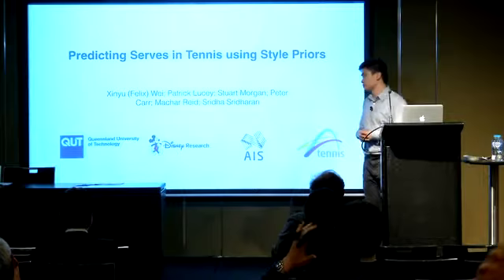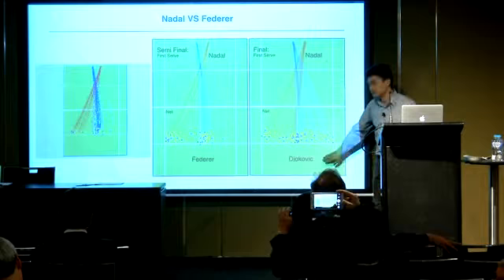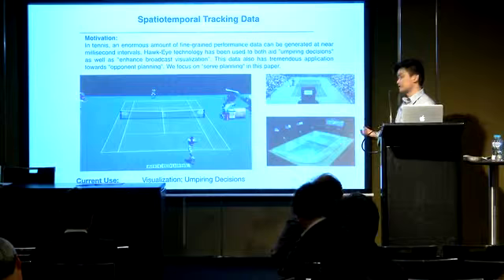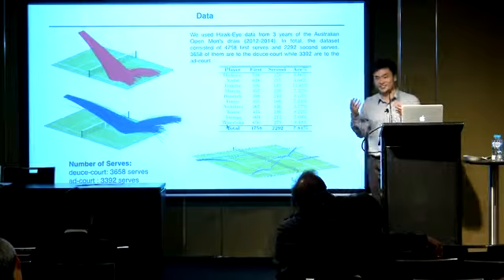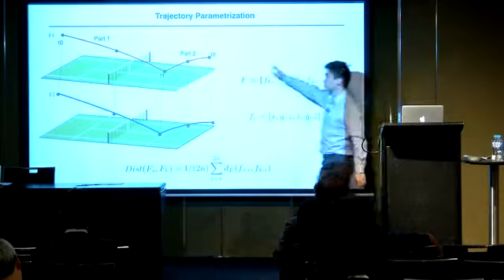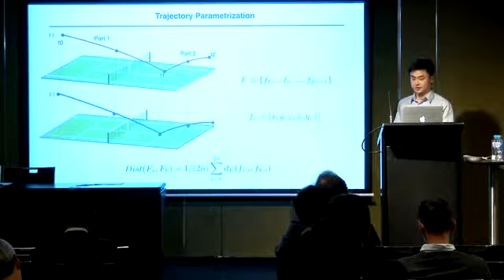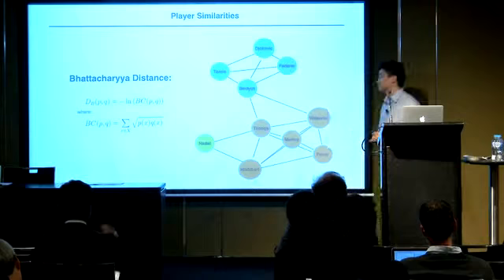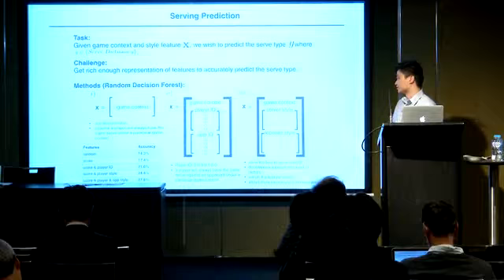Predicting Serves in Tennis using Style Priors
Authors:  Xinyu Wei, Patrick Lucey, Stuart Morgan, Peter Carr, Machar Reid, Sridha Sridharan

Abstract:

In professional sport, an enormous amount of fine-grain performance data can be generated at near millisecond intervals in the form of vision-based tracking data. One of the first sports to embrace this technology has been tennis, where Hawk-Eye technology has been used to both aid umpiring decisions, and to visualize shot trajectories for broadcast purposes. These data have tremendous untapped applications in terms of ""opponent planning'', where a large amount of recent data is used to learn contextual behavior patterns of individual players, and ultimately predict the likelihood of a particular type of serve. Since the type of serve selected by a player may be contingent on the match context (i.e., is the player down break-point, or is serving for the match etc.), the characteristics of the player (i.e., the player may have a very fast serve, hit heavy with topspin or kick, or slice serves into the body) as well as the characteristics of the opponent (e.g., the opponent may prefer to play from the baseline or ""chip-and-charge'' into the net). In this paper we present a method which recommends the most likely serves of a player in a given context. We show by utilizing a ""style prior"", we can improve the prediction/recommendation. Such an approach also allows us to quantify the similarity between players, which is useful in enriching the dataset for future prediction. We conduct our analysis on Hawk-Eye data collected from three recent Australian Open Grand-Slam Tournaments and show how our approach can be used in practice.